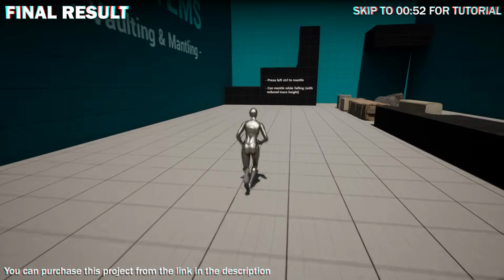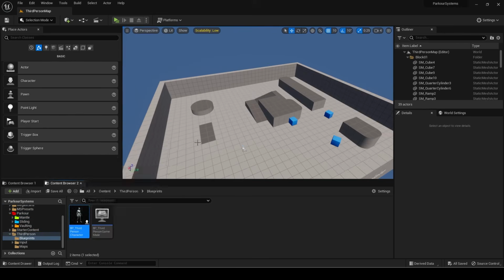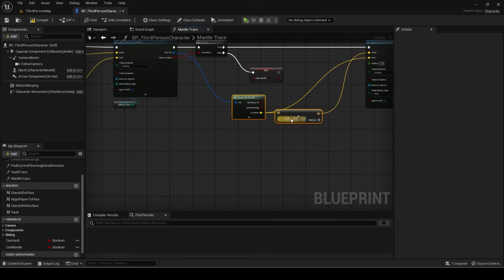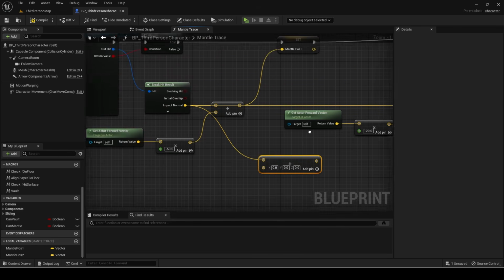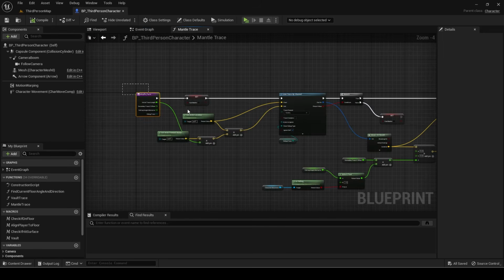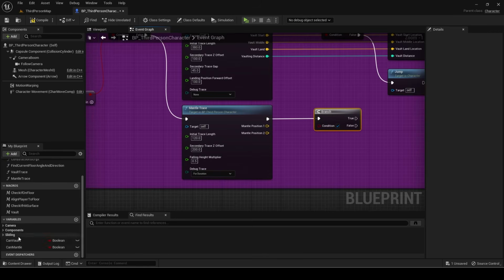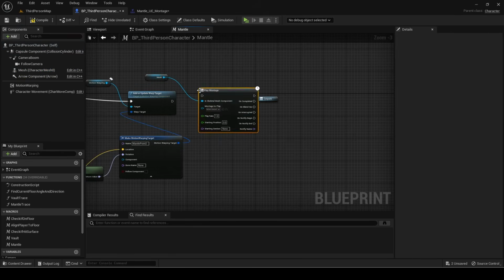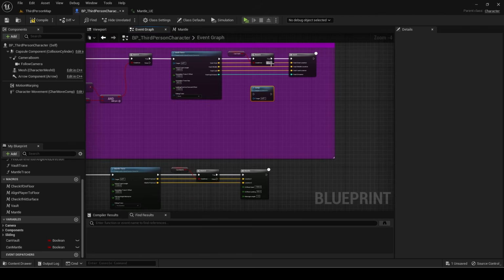Unreal Engine 5: Parkour Series- Mantling system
Welcome back to my parkour tutorial series. In the third video I will be creating a mantling system that enables the player to climb objects. It covers:
- Detecting objects that can be mantled on
- Mantling on objects using motion warping